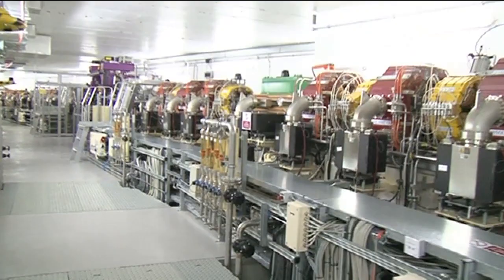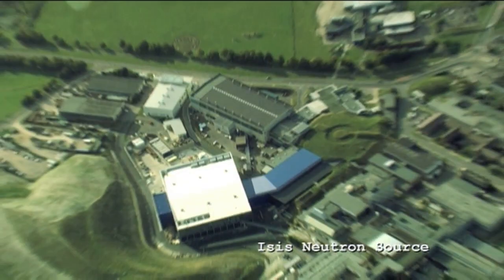Dave at Diamond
Test Tube regular Dave Scott is back - this time doing some work at one of the UK's top science facilities... the Diamond Synchrotron.

Test Tube by video journalist Brady Haran for the University of Nottingham.